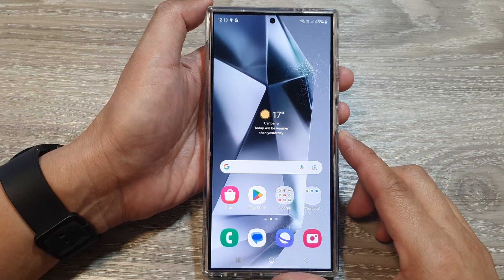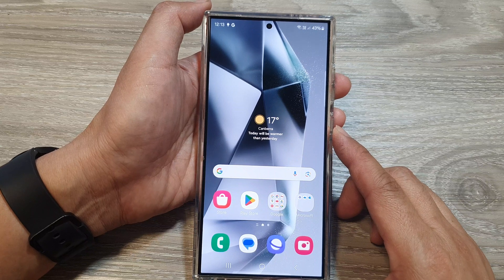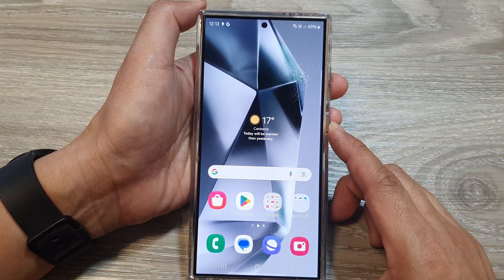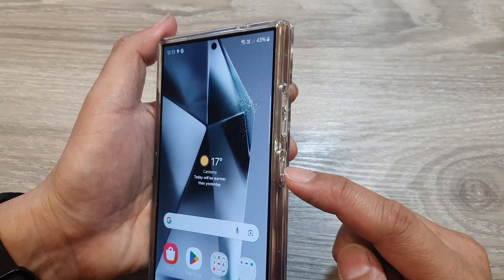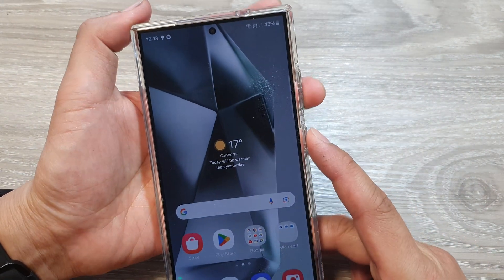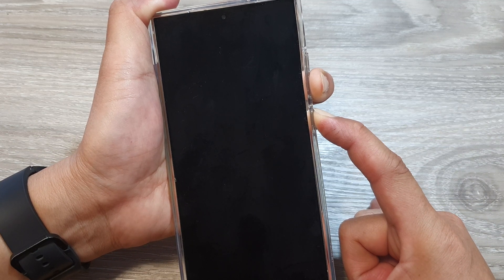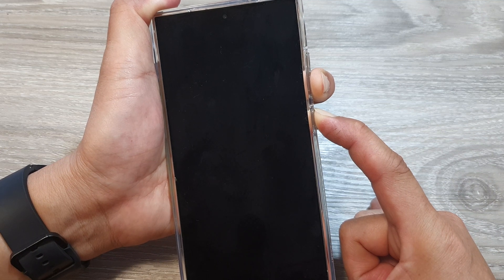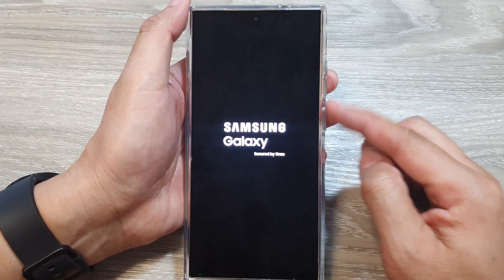Galaxy S24/S24+/Ultra: How to Force Restart a FROZEN / UNRESPONSIVE Screen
Your Galaxy S24 (or S24+/Ultra) is frozen and unresponsive?   NO PROBLEM! This video shows you the EASY way to FORCE RESTART it and get back to normal in SECONDS!  ✅  Simple steps to save the day!